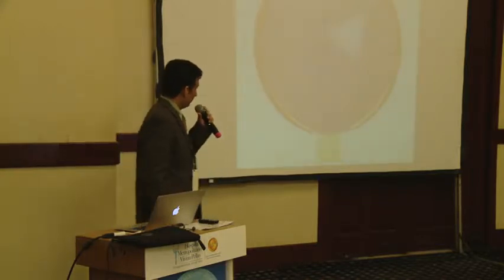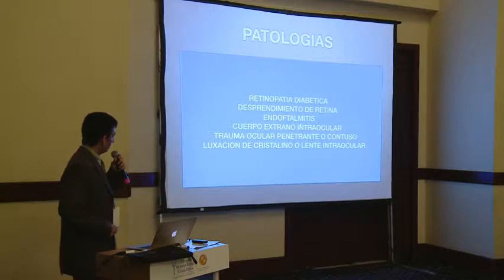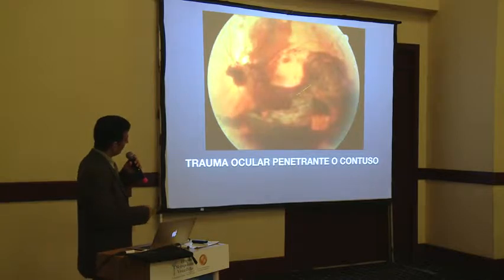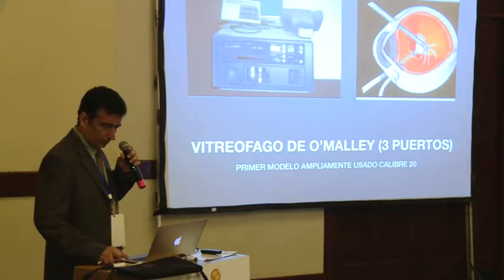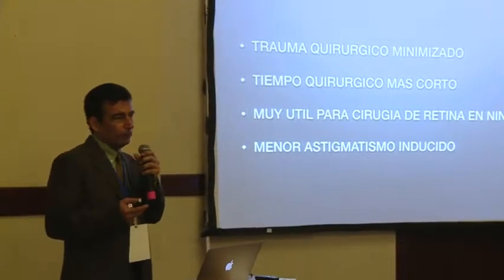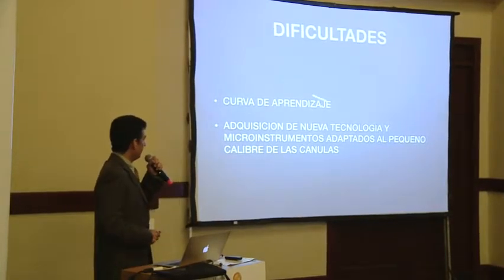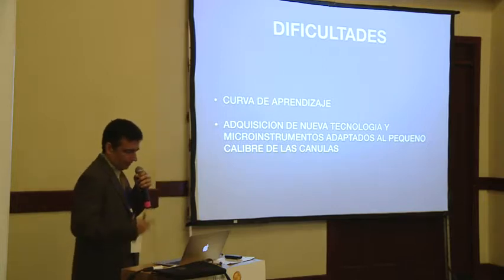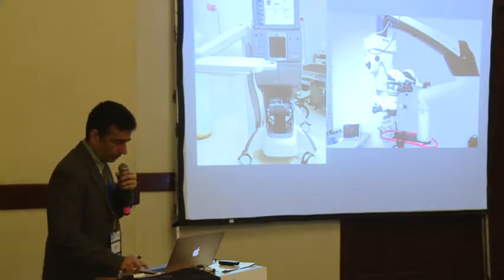4.2 Dr. Luis Bustamante: Cirugía mínimamente invasiva en retina y vítreo.part2